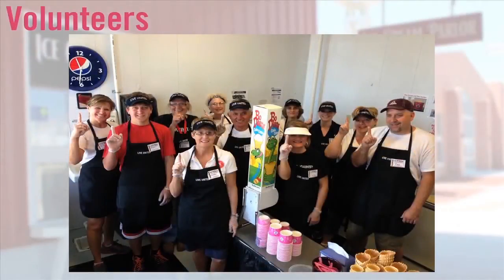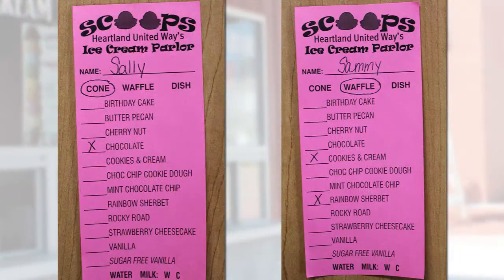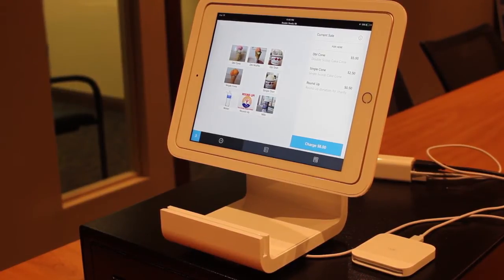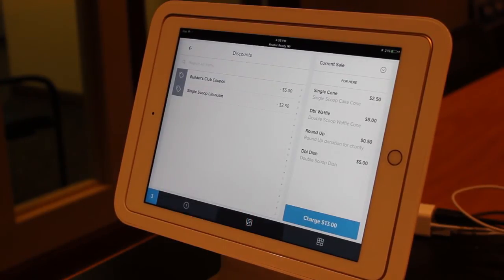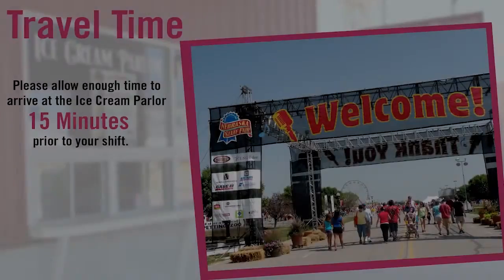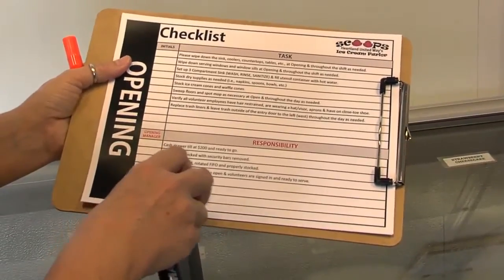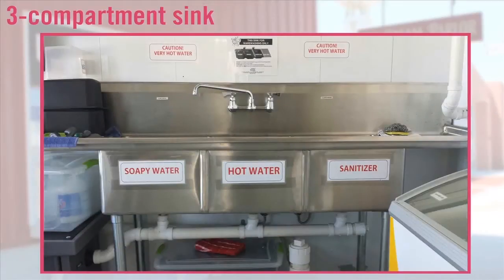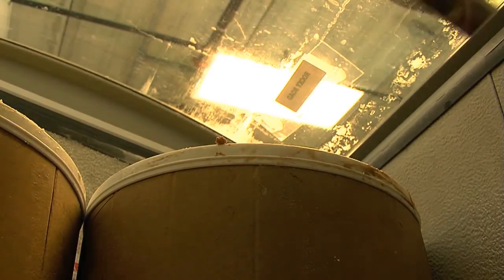Heartland United Way - 2017 Scoops Training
Scoops Ice Cream Parlor Training Video